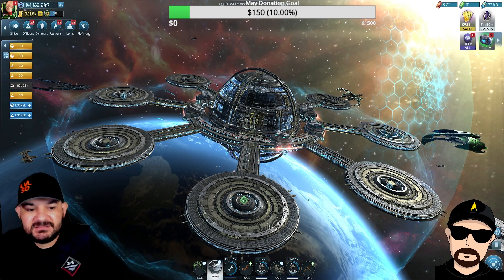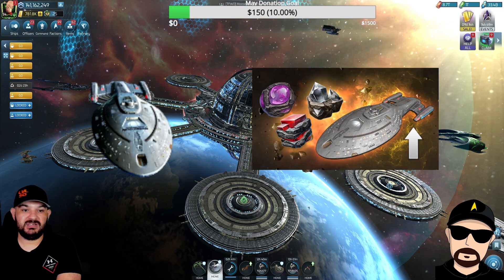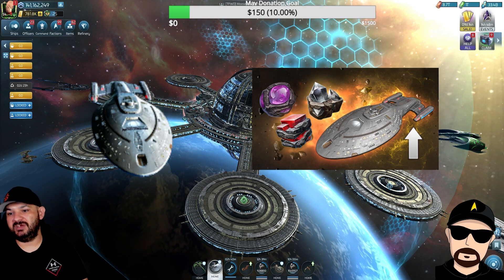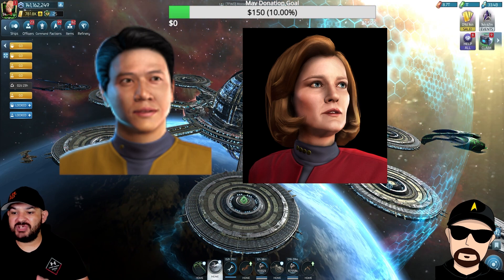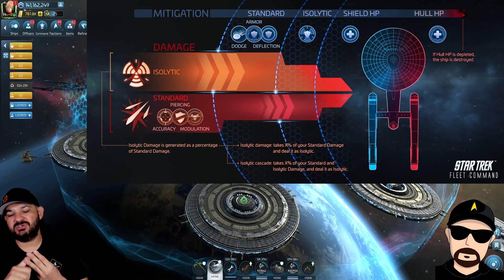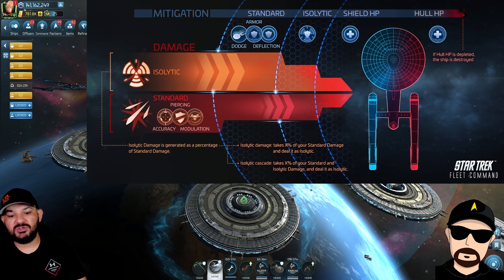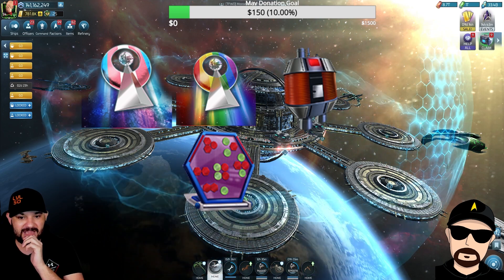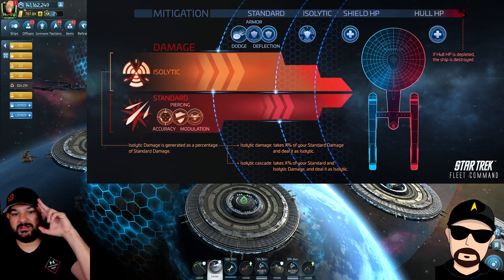Star Trek - Fleet Command - Voyager Part 2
Hey Everyone!

In this video, we go over Voyager Part 2 the next part of the Voyager arc. We will have new research, a new ship, 3 new officers, and a new damage type.

Etsy Store Sticker Store:

Amazon Wishlist:

Amazon Prime 30 Day Trial: